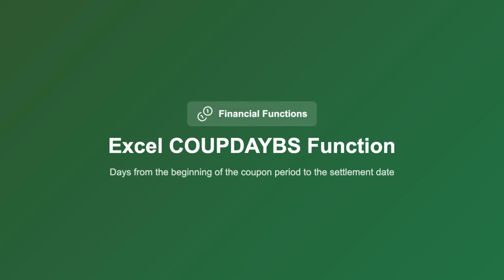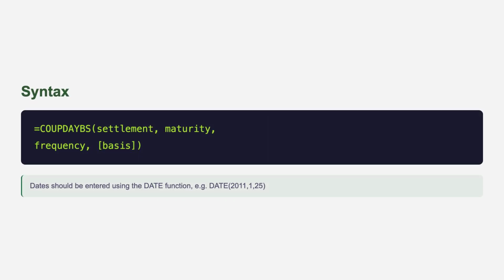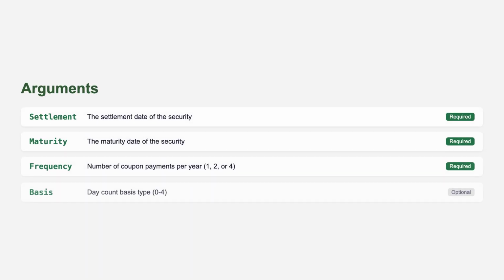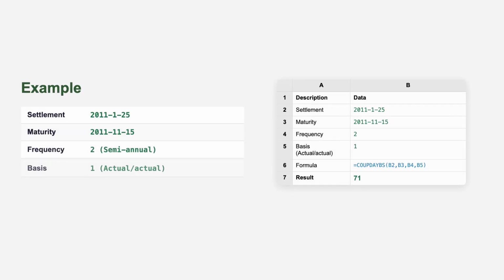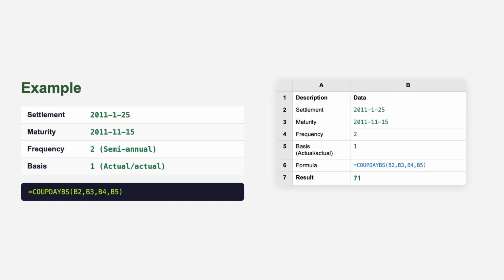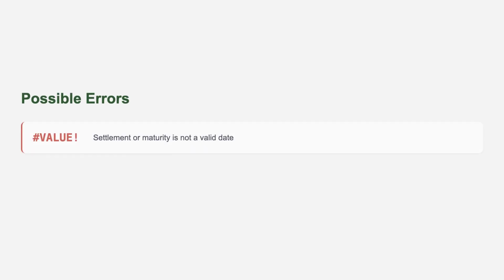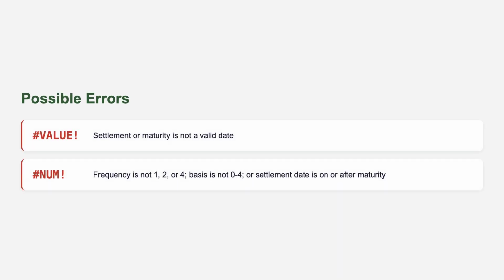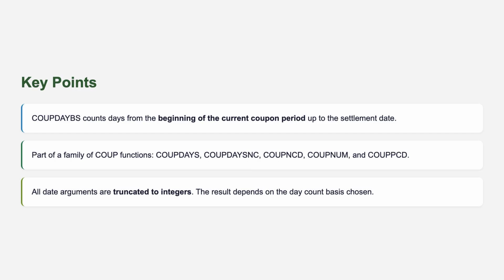Excel COUPDAYBS Function -- Days Before Settlement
Learn how to use the COUPDAYBS function in Excel to calculate the number of days from the beginning of a coupon period to the settlement date.

- 0:00 Introduction
- 0:09 What is COUPDAYBS?
- 0:19 Syntax and Arguments
- 0:34 Setting Up the Example
- 0:46 Entering the Formula
- 0:55 Understanding the Output
- 1:08 Common Use Cases
- 1:22 Wrap-Up